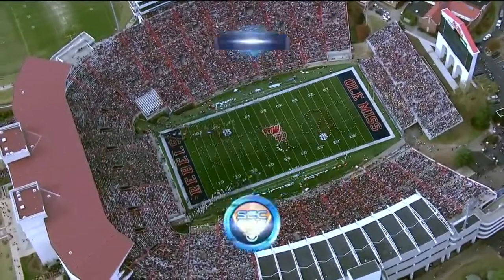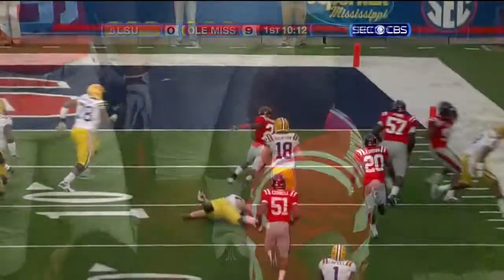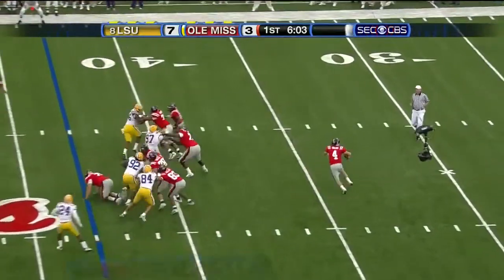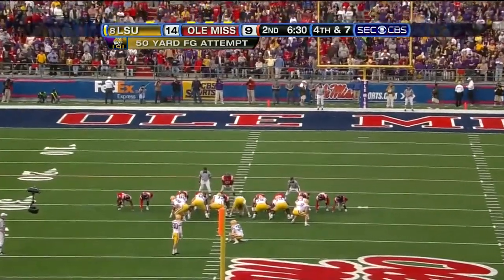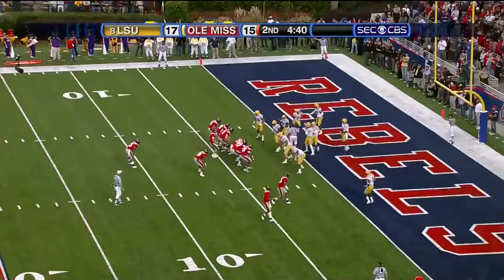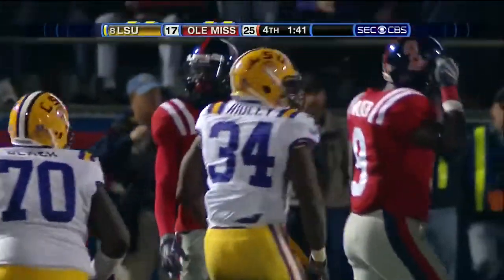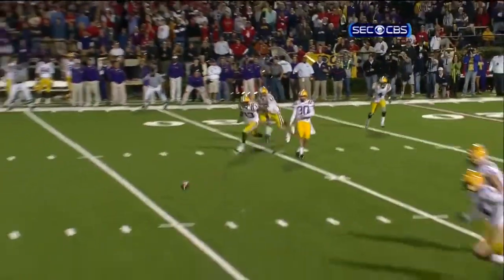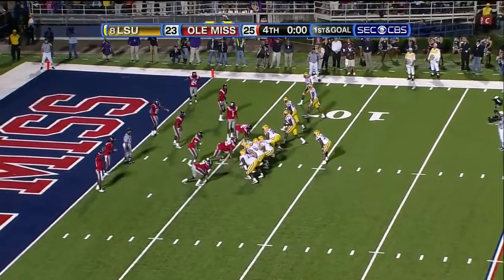That's Embarrassing! (#8 LSU Vs. Ole Miss, November 21, 2009)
#8 LSU Tigers @ Ole Miss Rebels